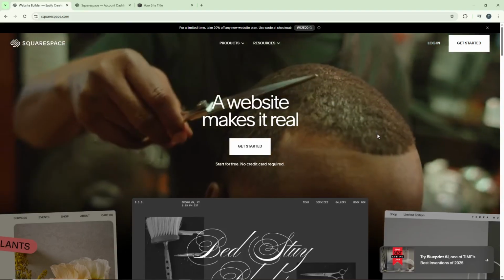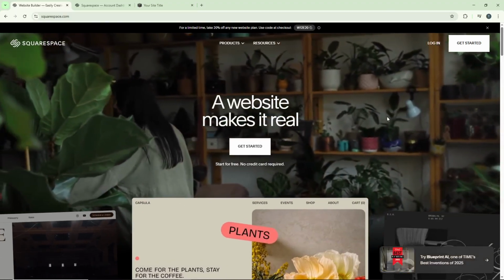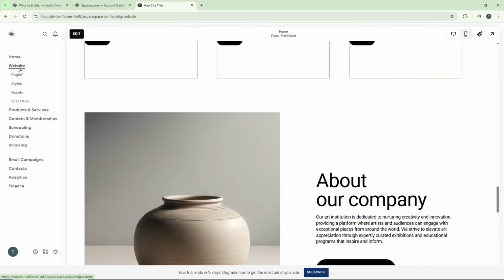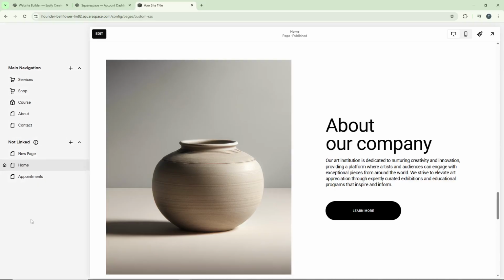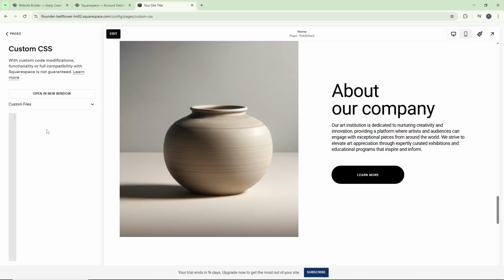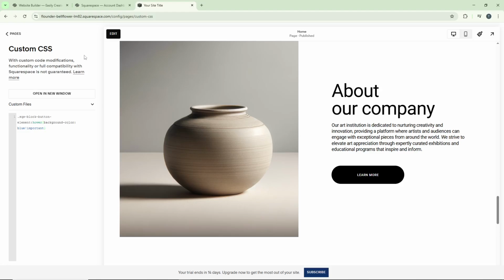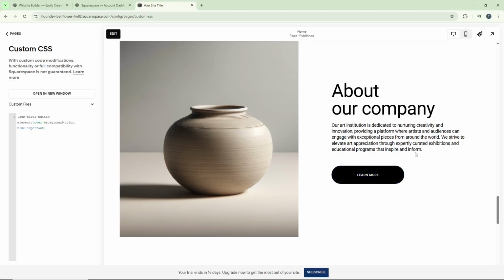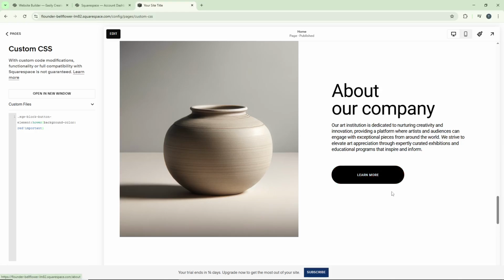How To Create Custom Hover Effects In Squarespace (Tutorial 2026)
Along the way, you'll learn create custom hover effects Squarespace, add unique hover effects Squarespace, Squarespace custom image hover tutorial, design custom hover animations Squarespace, how to make hover effects Squarespace, Squarespace website hover effect guide, implement custom hover states Squarespace, build advanced hover effects Squarespace, Squarespace custom CSS hover tutorial, enable hover effects on Squarespace, setup custom hover interactions Squarespace, learn Squarespace hover effect creation